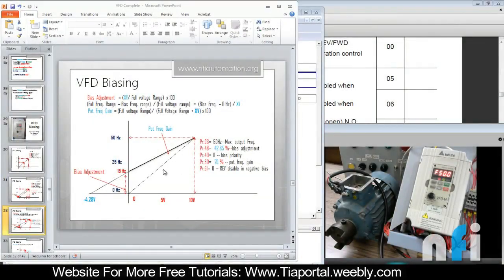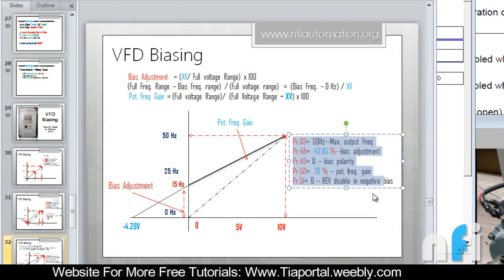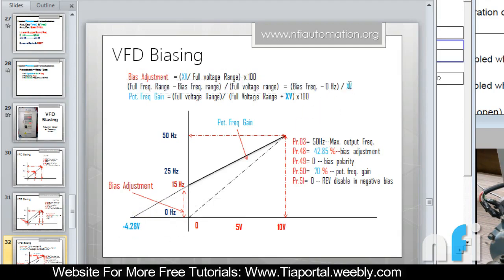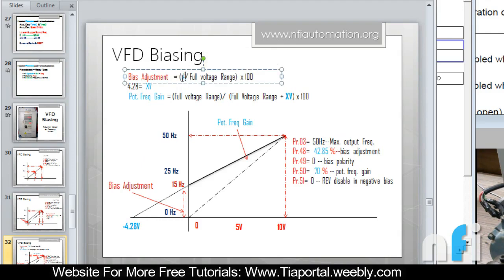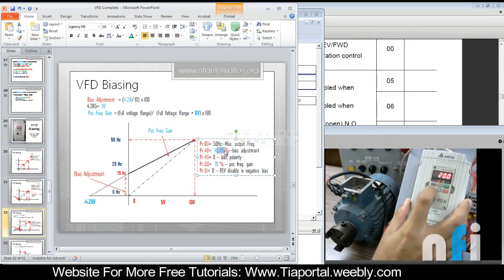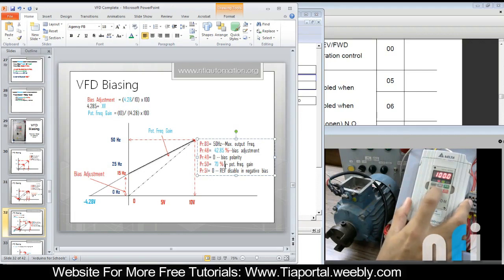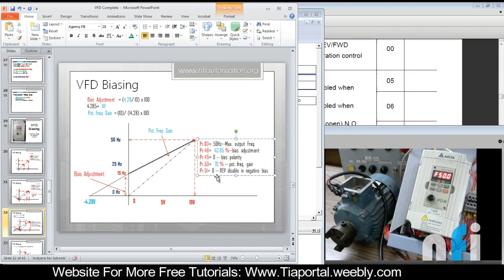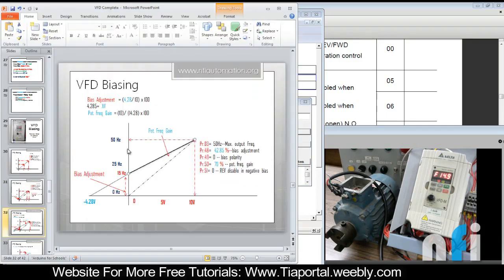23- How to Adjust Voltage By Frequency Curve in Delta VFD, Delta VFD Biasing Exercise 2